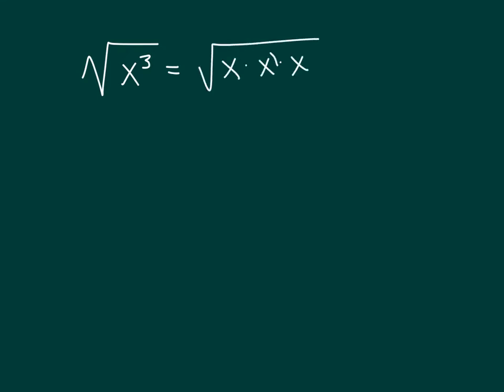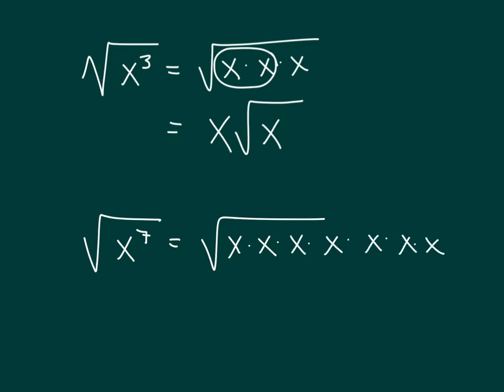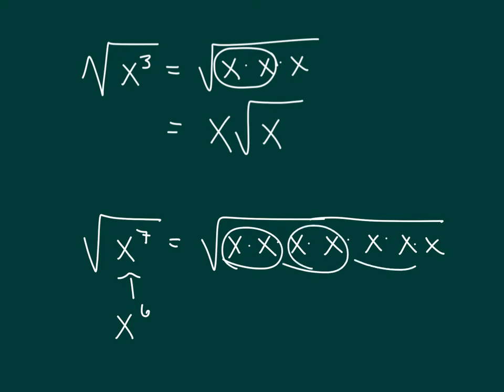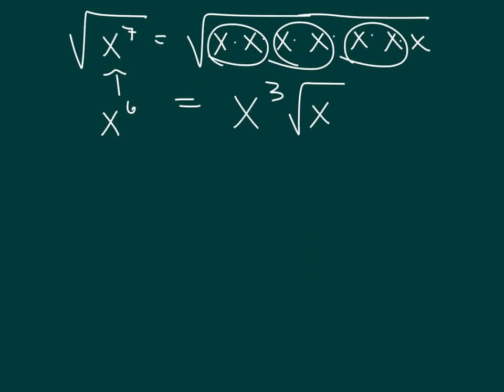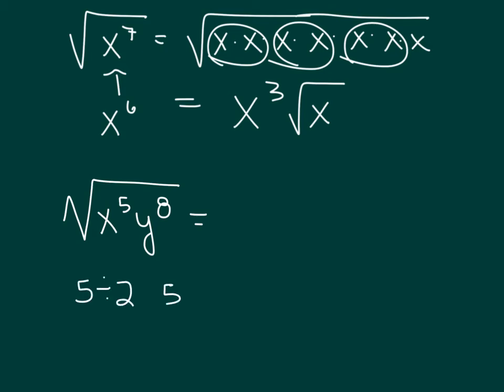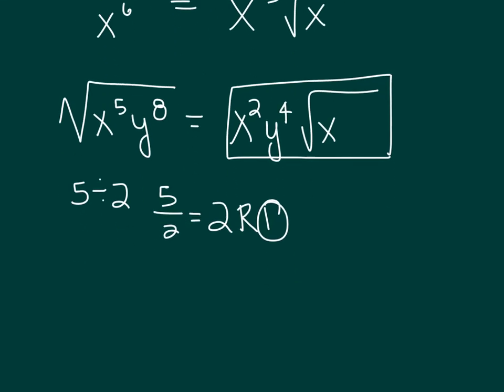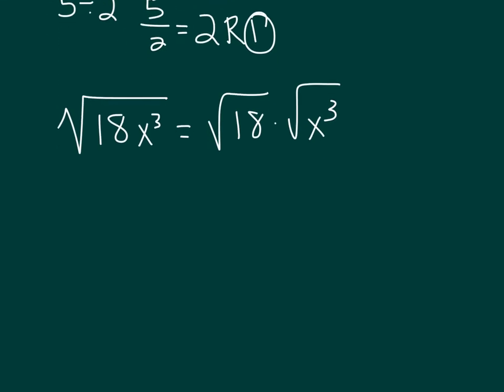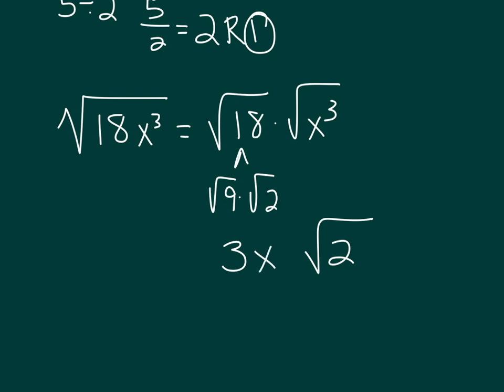Irrational with Variables